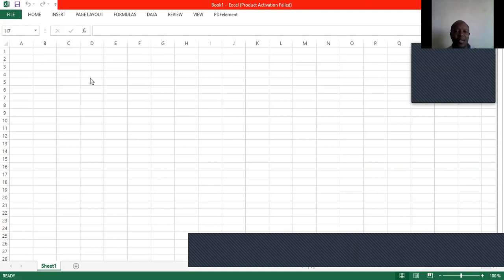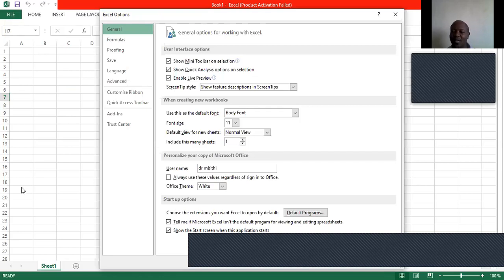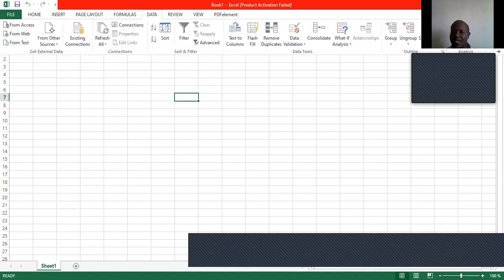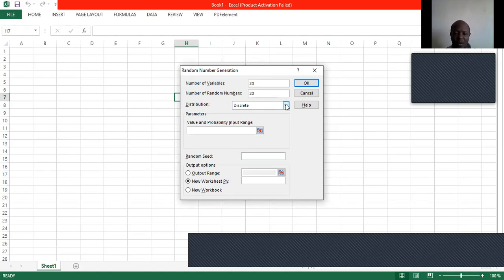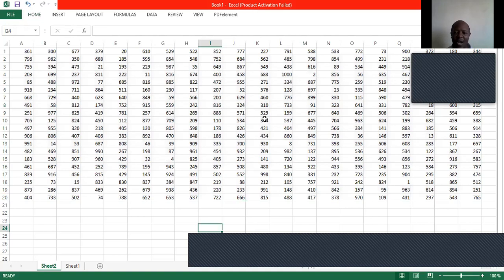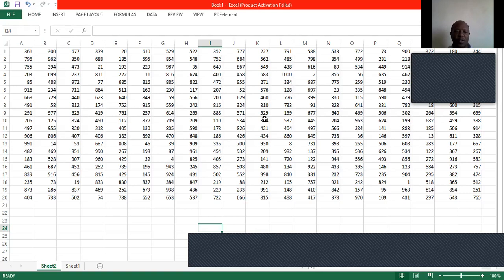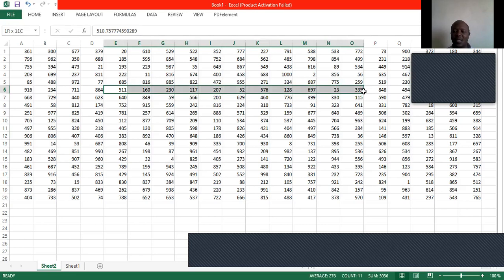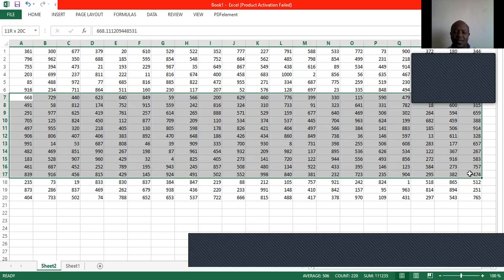Randomness and Random Numbers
This video describes how to generate random numbers using MS-Excel